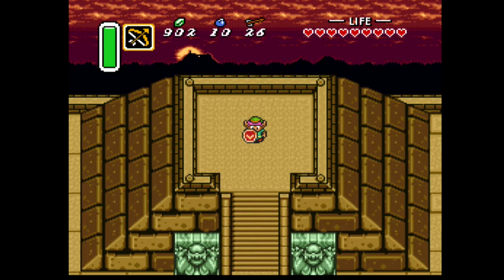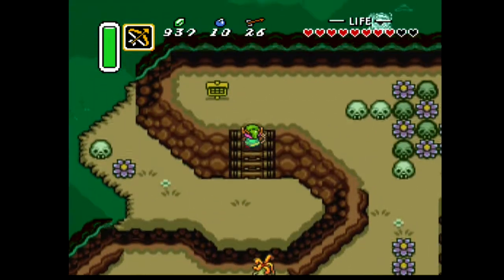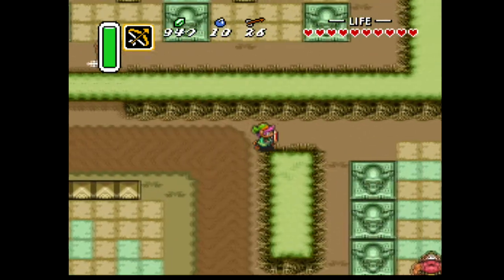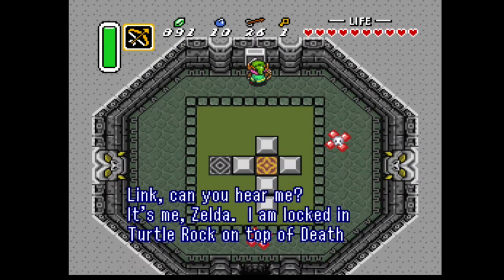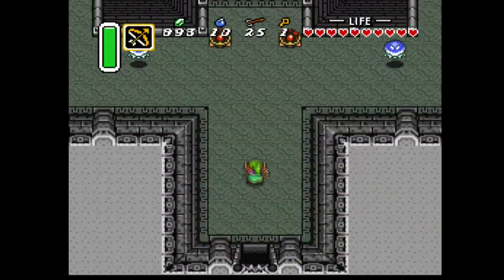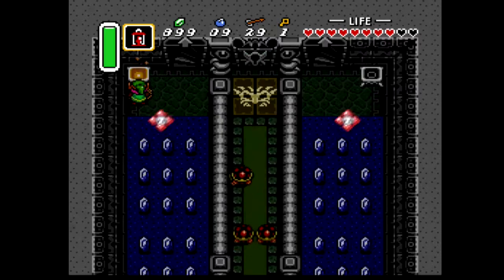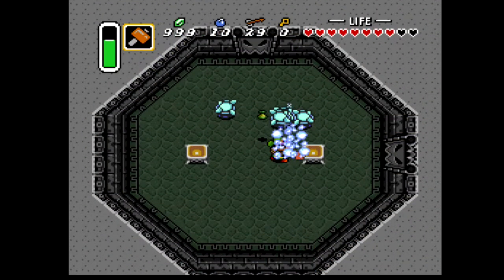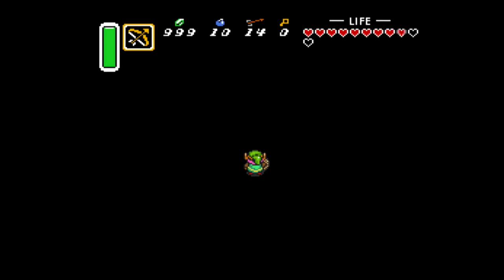The Legend of Zelda: A Link To the Past: Episode 6 - It's Dark In Here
We start some exploration of the Dark World, and take on the first dungeon of the Dark World: The Palace Of Darkness.